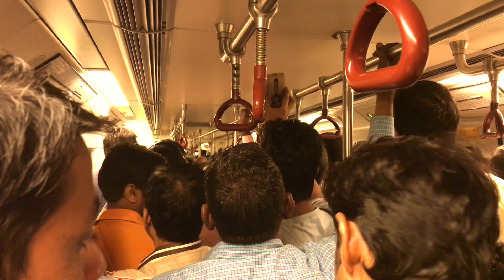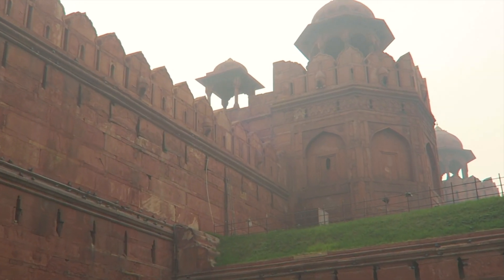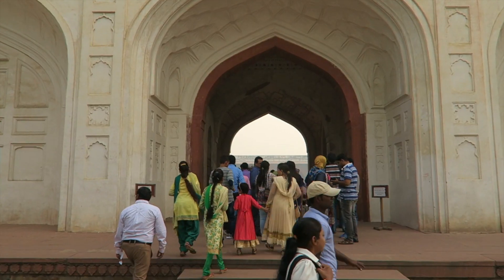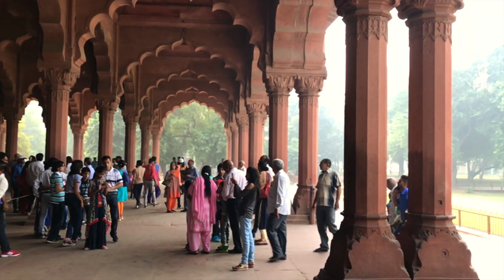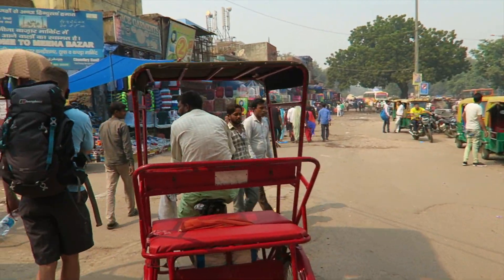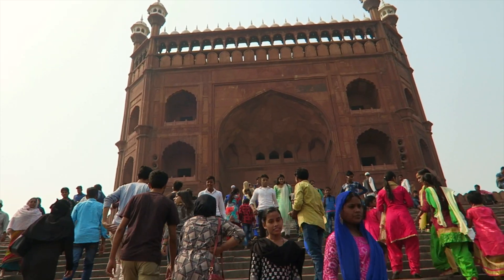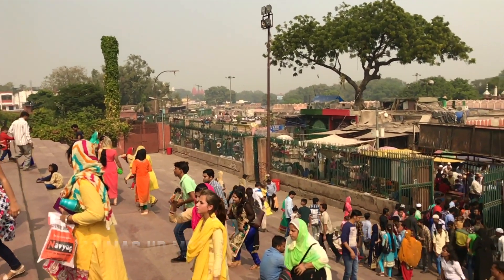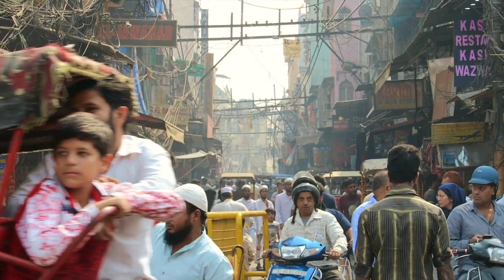OLD DELHI, INDIA. THE MOST CHAOTIC PLACE IN THE WORLD? 🇮🇳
In this vlog I travel around Old Delhi, visiting the Red Fort, the Jama Masjid mosque, the streets of Chandni Chowk, the Spice Market, and the resting place of Mahatma Gandhi, at Raj Ghat.